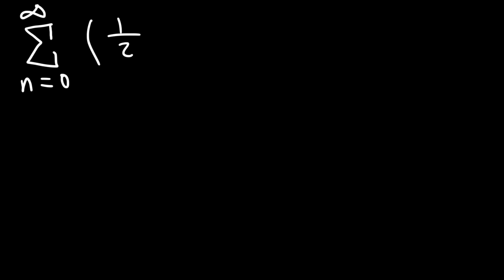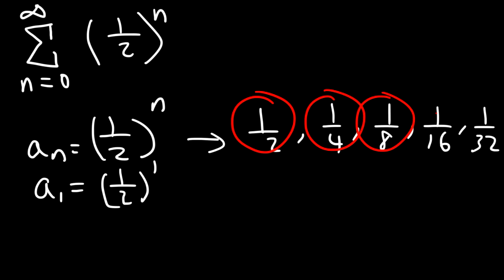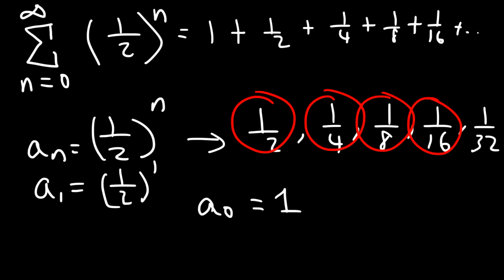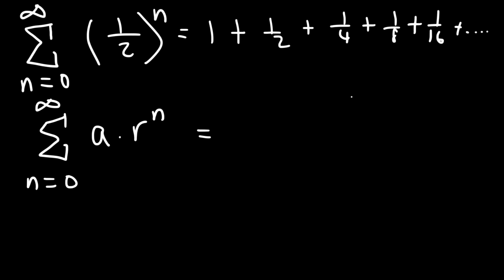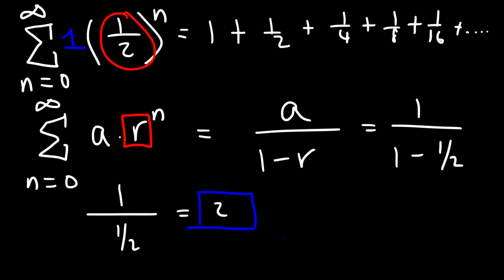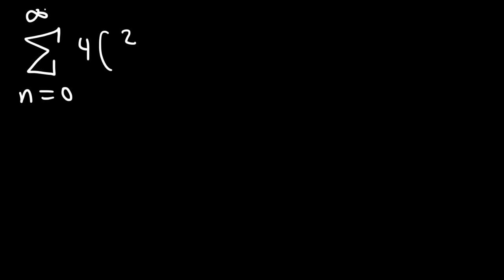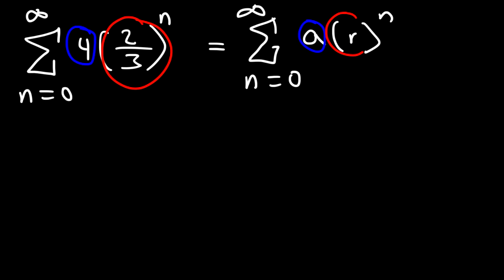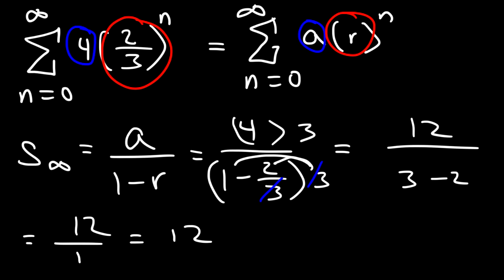How To Find The Sum of a Geometric Series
This calculus video tutorial explains how to find the sum of an infinite geometric series by identifying the first term and the common ratio.  The examples and practice problems are presented using sigma notation or summation notation.